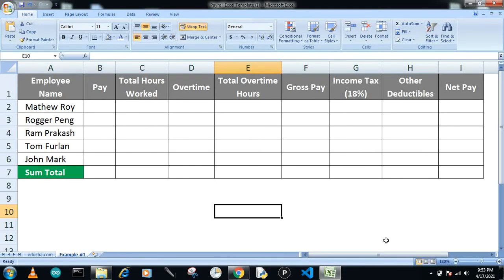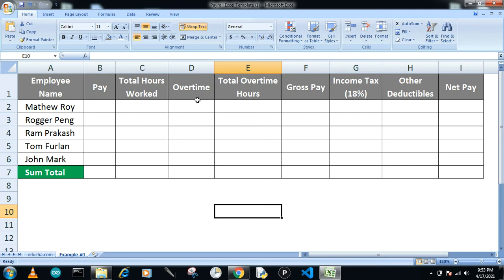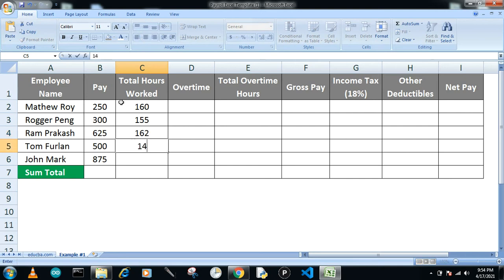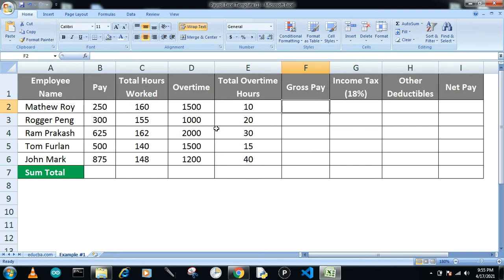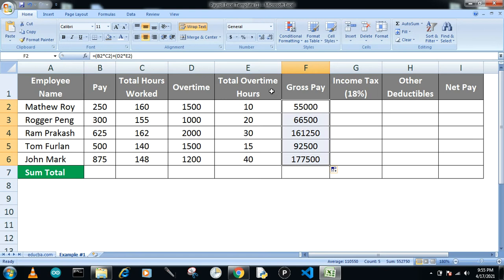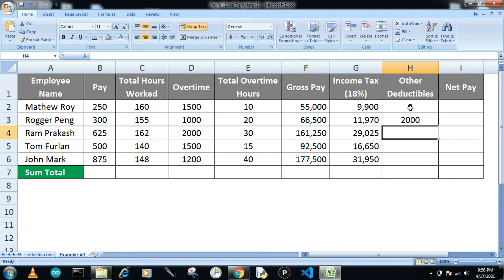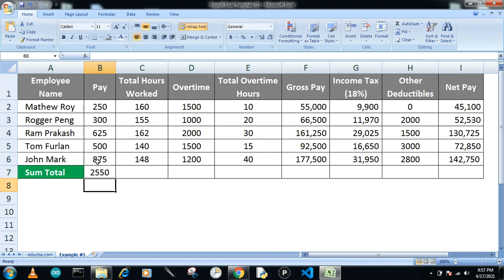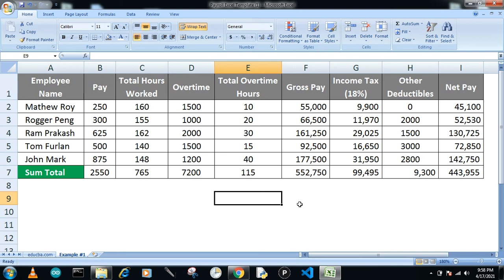Easy Payroll System In Excel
Learn How to Create Payroll or Salary Statement in MS Excel. How to Calculate DA, HRA, PF, Gross Salary, EPF, LIC, Total Deductions, and Net Salary in Hindi, also learn how to format or Design Salary Sheet for your employees. Learn Excel basic formulas Sum, Percentage, Subtraction, etc. It is a complete ms excel training tutorial.